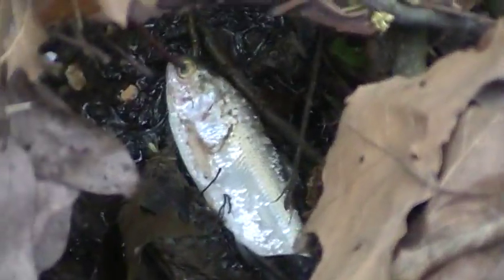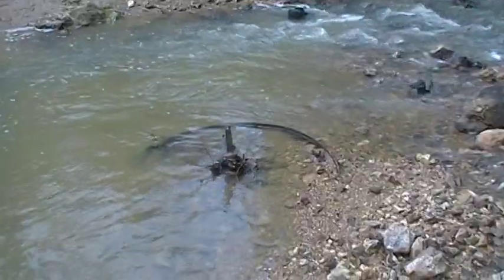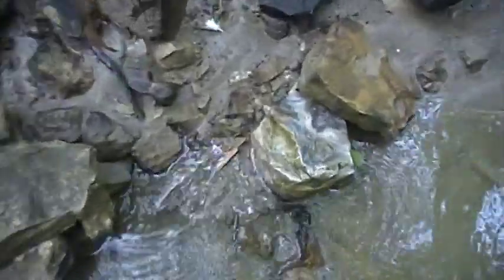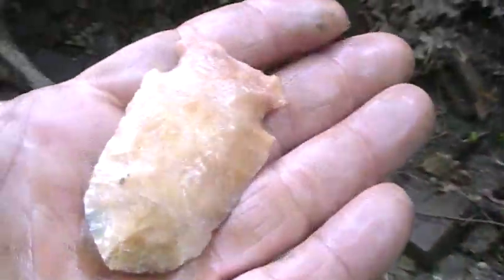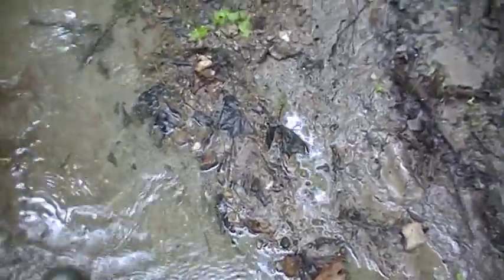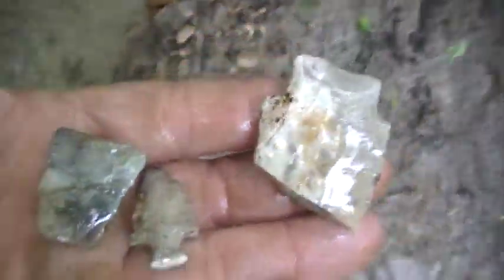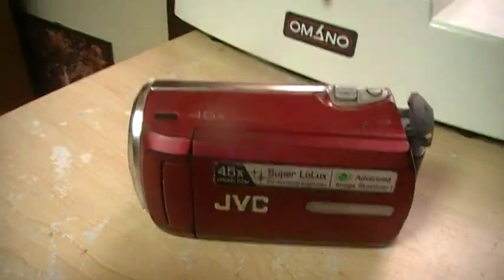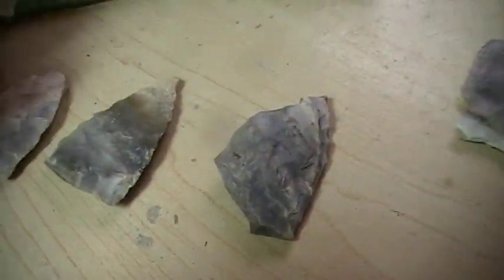HARDIN 4-15-2012.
MUST SEE  G-9.75 KILLER 4+ INCH HARDIN, AND ANOTHER CAMERA SAYS GOODBYE